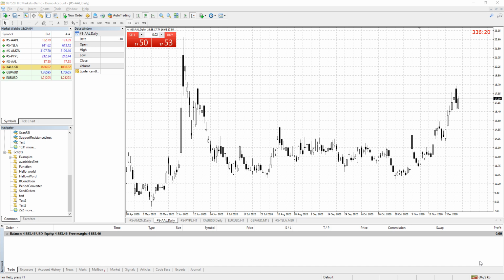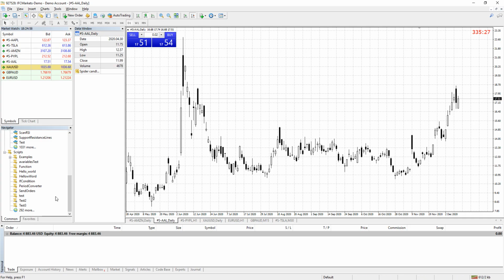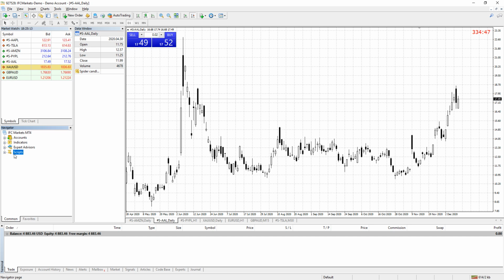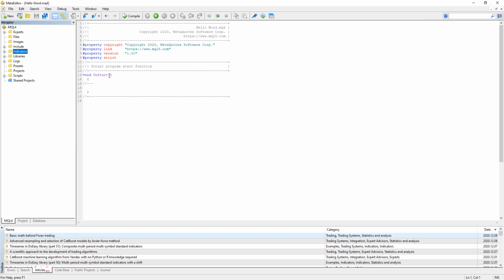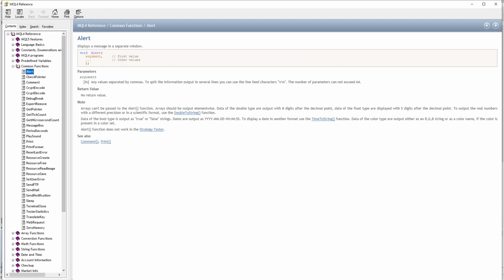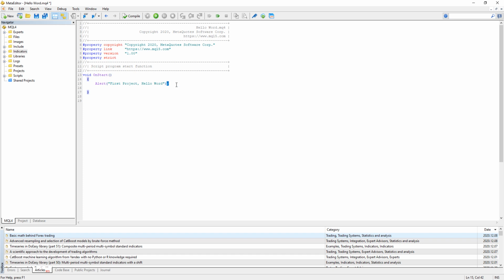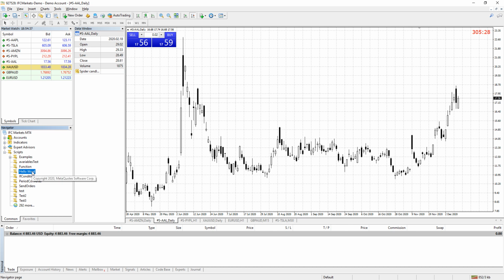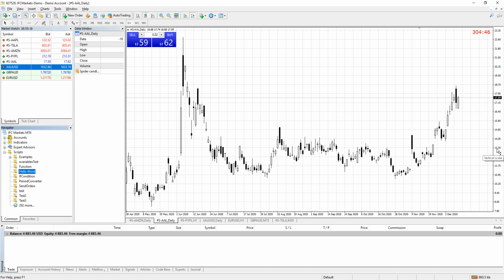Hello Word Project with MQL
In this video, you will learn how to open your first project in Meta Editor and code your first Expert Advisor.